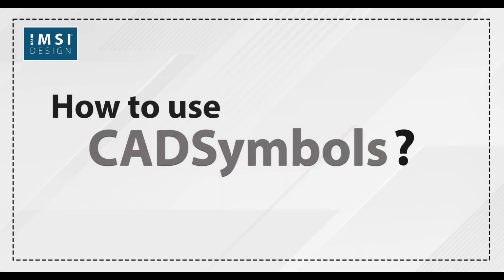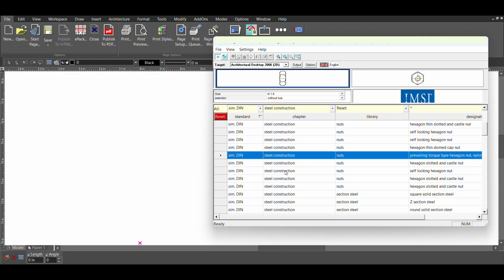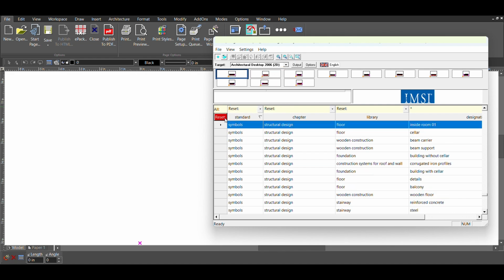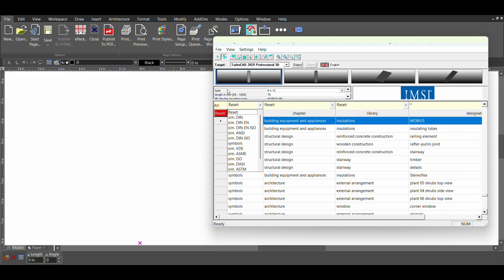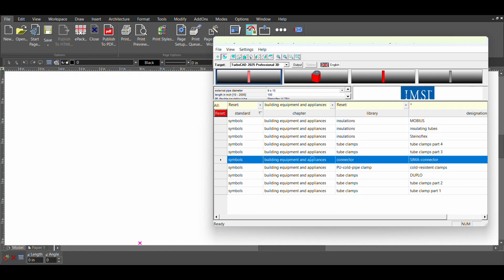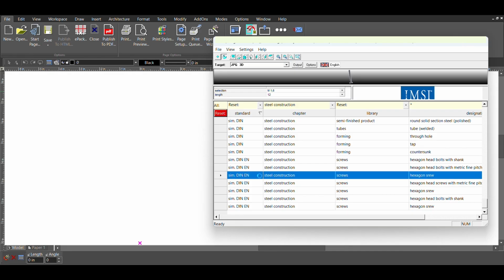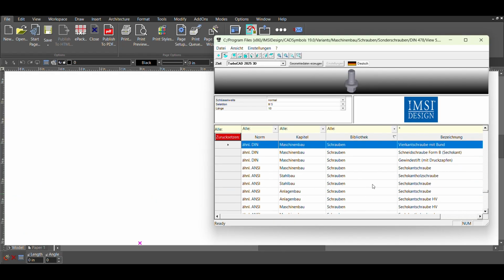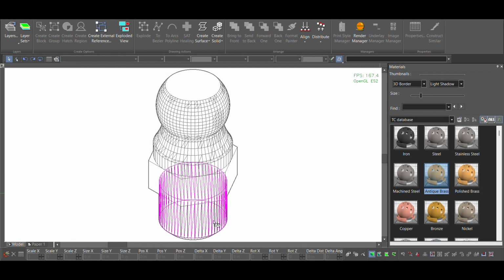How to use CADSymbols?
This tutorial demonstrates how to import a symbol from CADsymbols into TurboCAD. The video walks viewers through the process of inserting external CADsymbols into TurboCAD’s workspace, making it easier to enhance technical drawings with ready-made components.